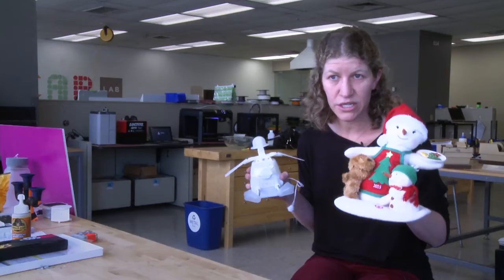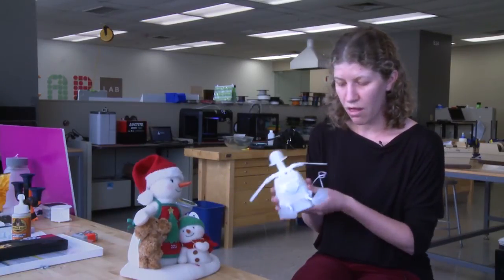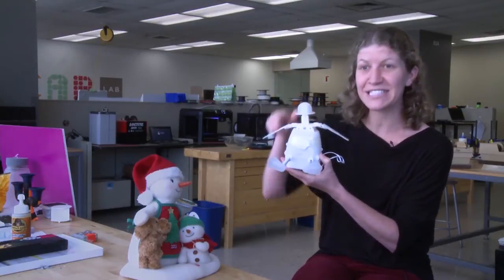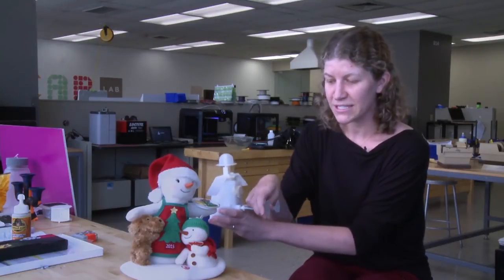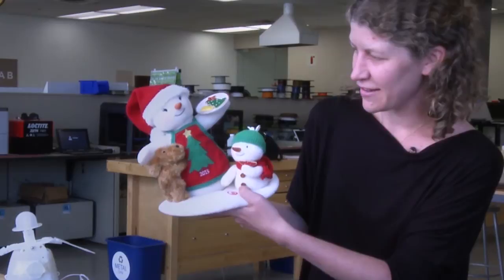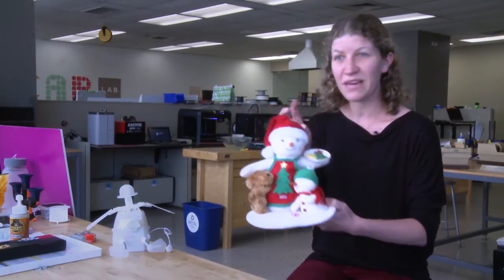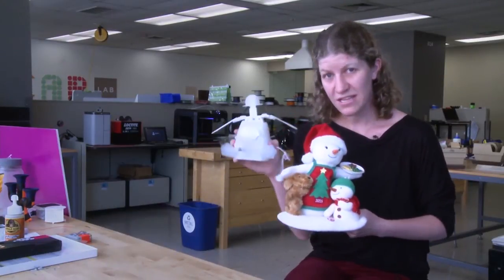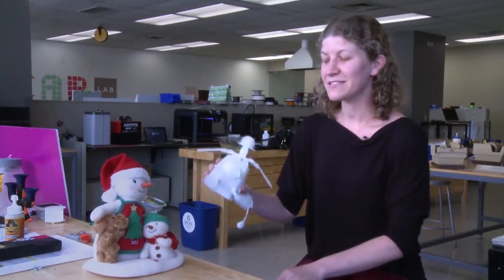Brooke W., Hallmark Engineer: What's inside a techno snowman?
Brooke, one of Hallmark's engineers, gives an inside look at one of our singing, dancing stuffed animals. Find the 2015 Time For Cookies Snowman